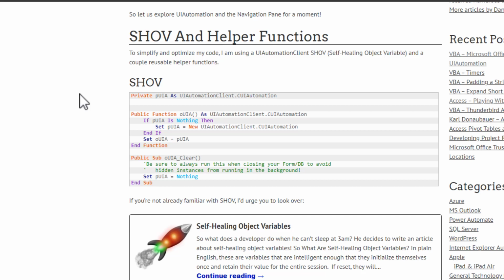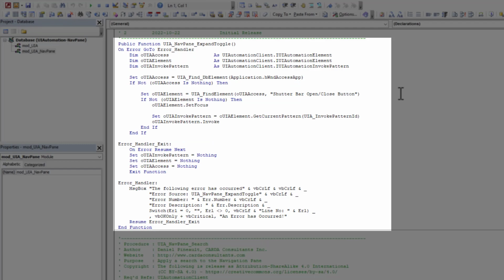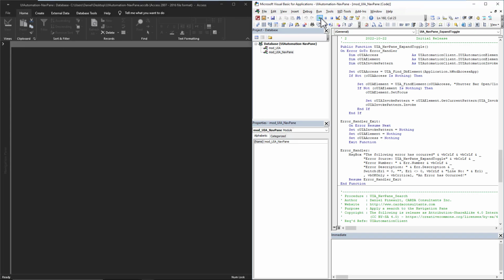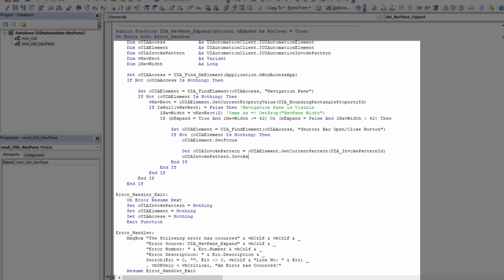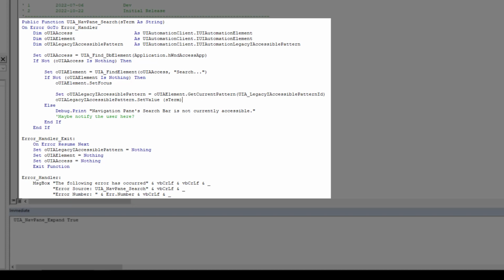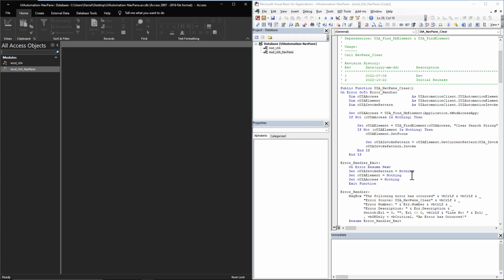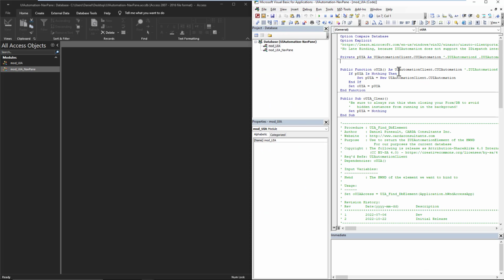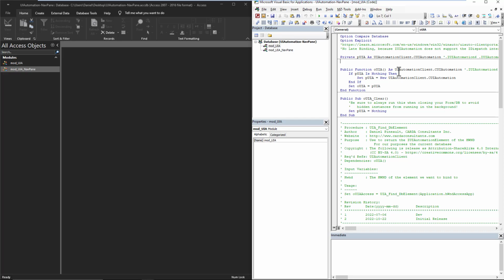Microsoft Access - Navigation Pane Automation Via UIAutomation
Exploring how you can use the VBA UIAutomation library to interact and manipulate the Microsoft Access Navigation Pane (Nav Pane).

Table of Contents:
     00:00 - Opening
     00:13 - Introduction
     00:42 - What Is UI Automation?
     01:42 - Blog Article
          02:20 - UIAutomation SHOV
     02:29 - Helper Functions
     03:19 - Demo
          03:25 - Basic Structure
          03:52 - Navigation Pane - Toggle
          05:53 - Navigation Pane - Expand/Shrink
          07:59 - Navigation - Searches
                    08:24 - Navigation Pane - Search
                    09:24 - Navigation Pane - Clear
10:30 - Where's The Late Binding?
11:36 - Early Binding Reference
11:57 - Ending Remarks